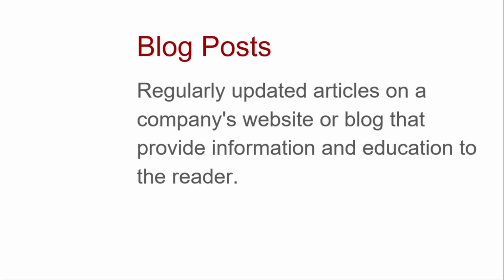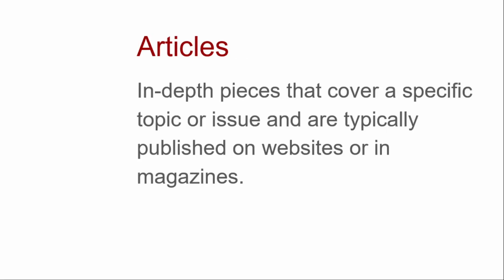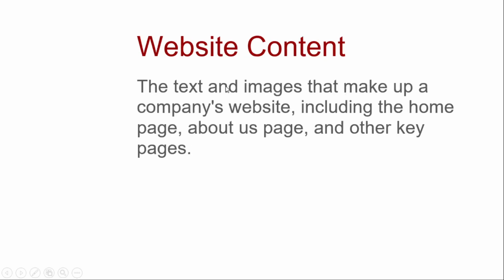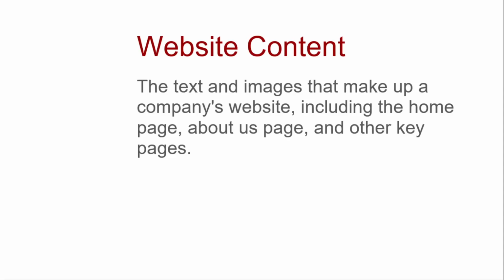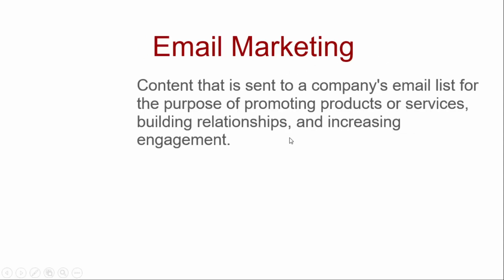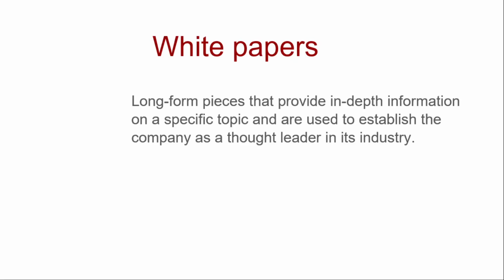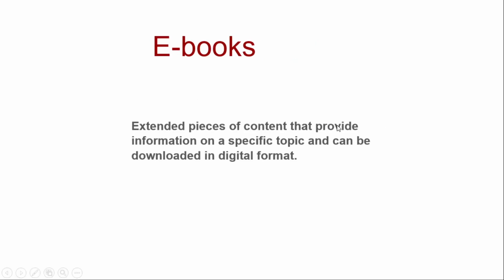Content Writing : The secret types never revealed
This video will show you the types of content writing you have not hear about before. Content writing varies from one business to another.  Business strategy also determines the type of content writing that a brand follows.
Some content writing types are short while others are long pieces as described in this video.
In this video there is a detailed list of content writing types that you need to know as you start your content writing career.
By understanding the content writing types, you will be able to make a choice on the right option that can work for you.